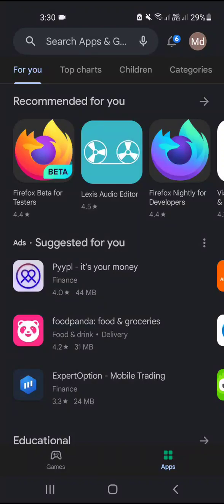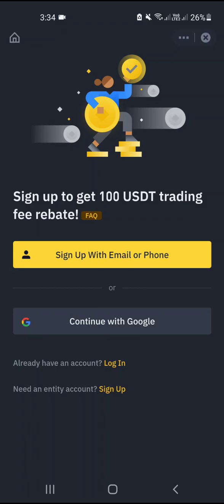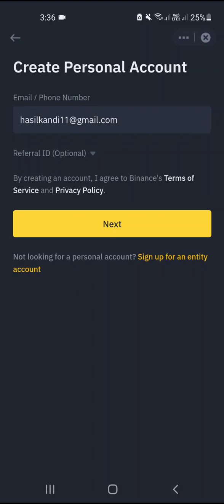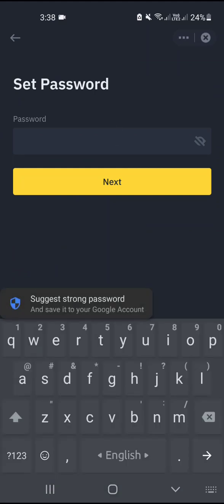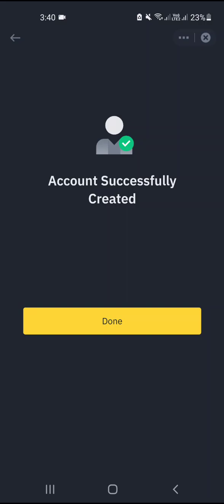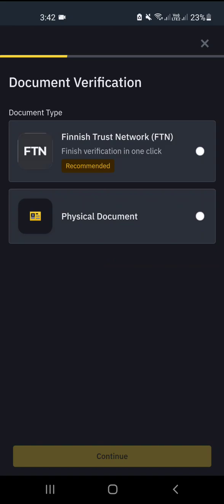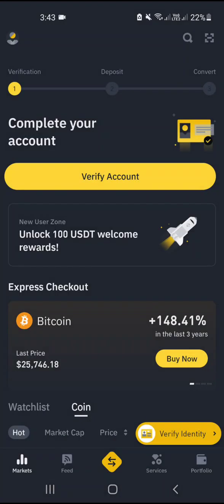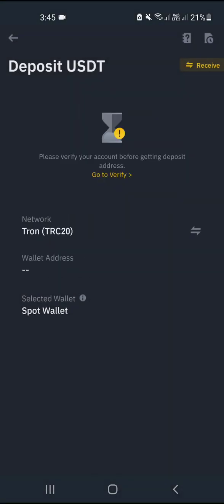How to create binance acount (and tutorial)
All Required link on comment box!

Binance is largest crypto exchange in the world as well as trusted. In this video i have shated how to create binance, how to deposit on Binance, how to withdraw on Binance, how to do trade, how to buy-sell cryptocurrency etc.

In this channel you will get income related video. How you get your financial freedom etc.

All Require link on comment box!